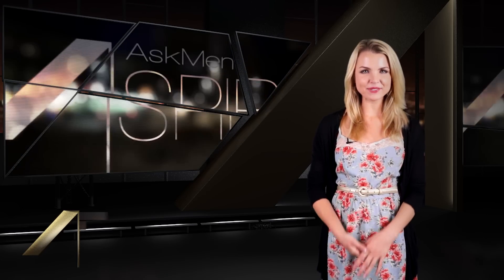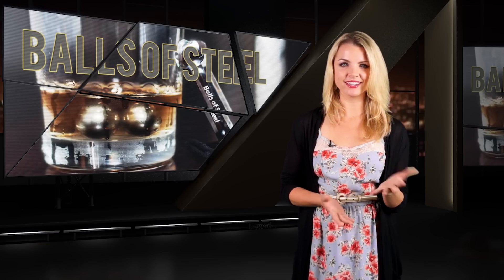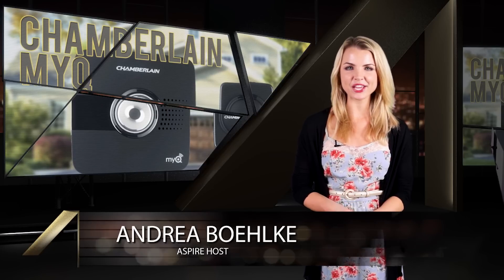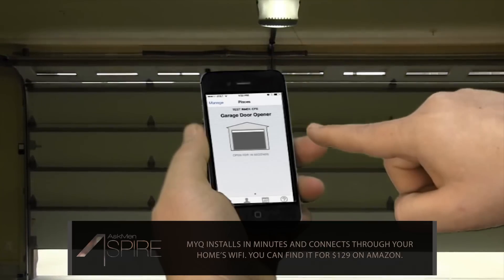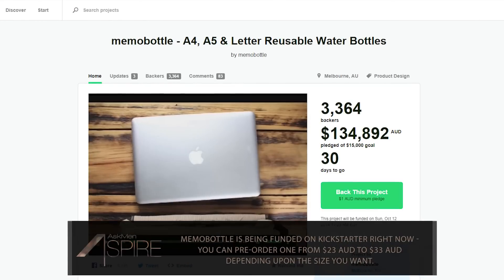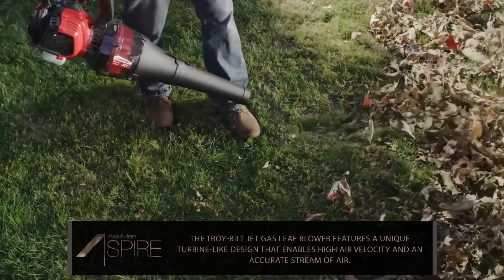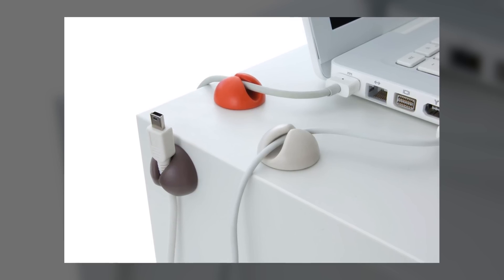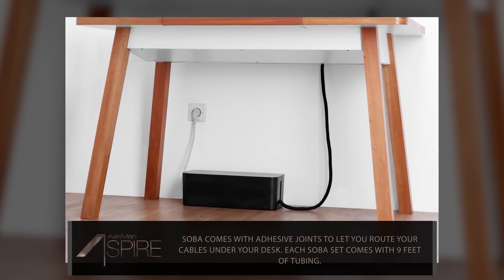Aspire - The Manliest Thing You'll Buy This Year & 4 More Awesome Products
This week on Aspire, we're bringing you five awesome products instead of just three, including a smartphone-controlled garage door, balls of steel... for your whiskey glass, a sweet replacement to your water bottle, the ultimate leaf blower, and a cable-organizing device that will impress you about as much as a cable-organizing device ever could. Welcome back to Aspire!

Balls of Steel
Chamberlain MyQ Garage Door Opener
Soba Cable Management